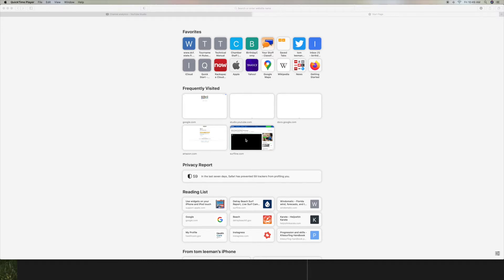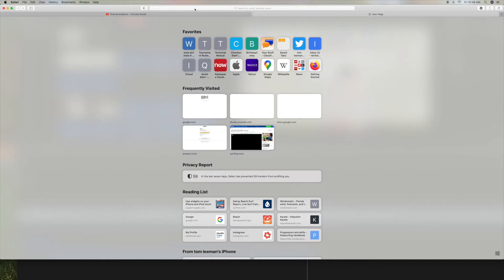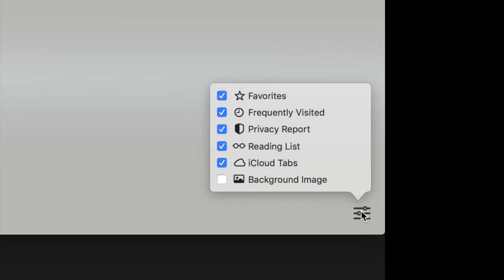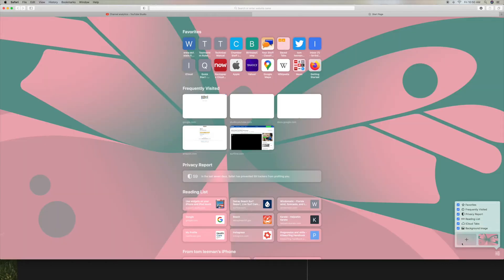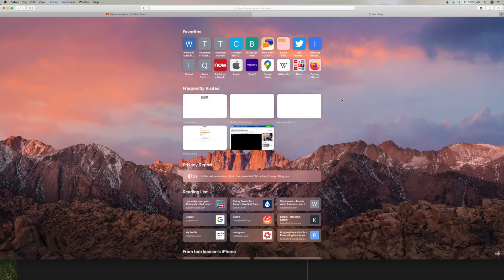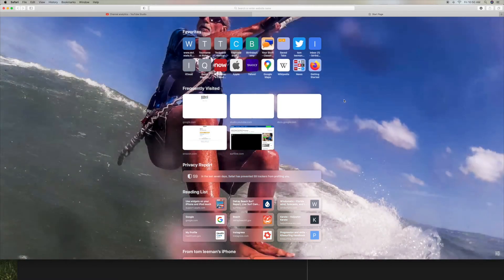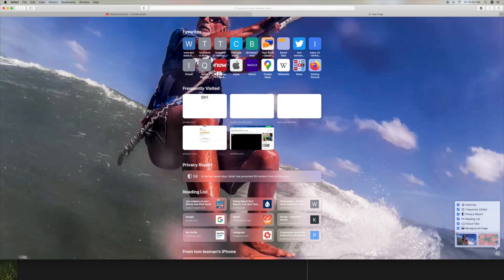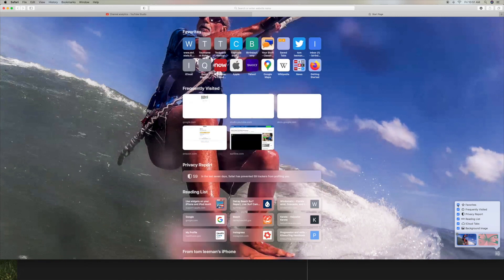How to upload a photo onto your safari start page background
How to upload a photo to safari start page background